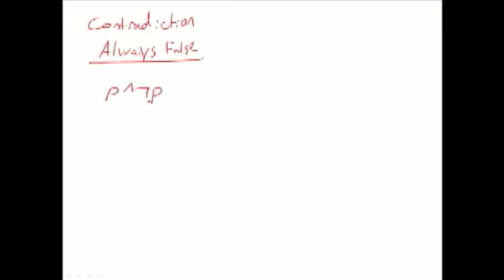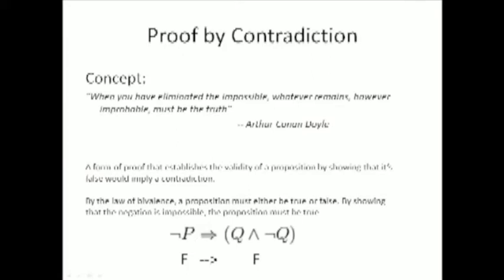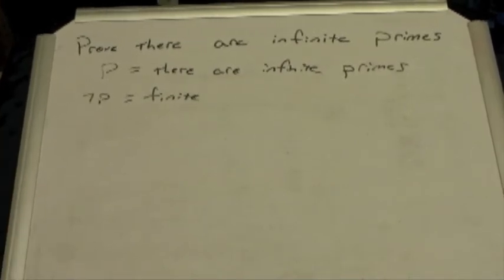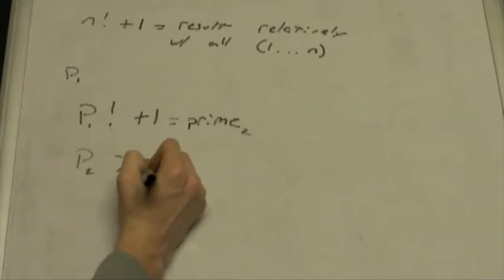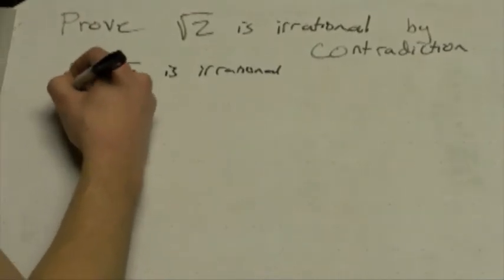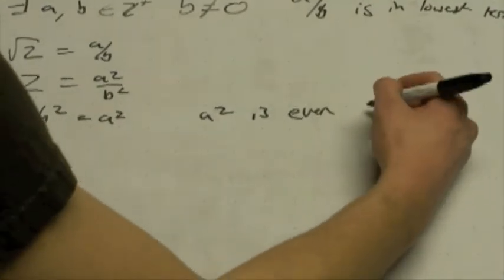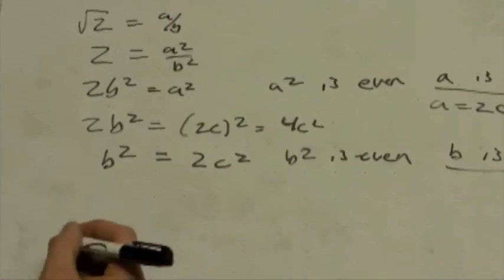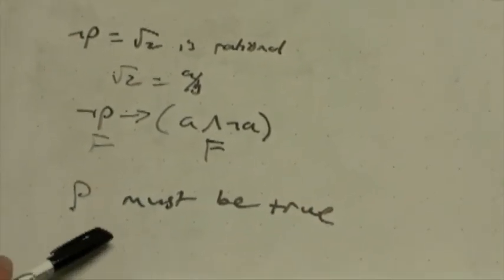EECS 203 - Proof by Contradiction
Matthew Ramirez - Intro slide and explanation of contradiction
Horace Wong - Scripting of contradiction explanation help
Jesse Ripper - Video editing and intro to proofs by contradiction
Aaron Podell - Proof by contradiction example (infinite primes)
Thomas Lovett - Proof by contradiction example (sqrt(2) is irrational)
Kumar Kallurupalli - Video planning and scripting